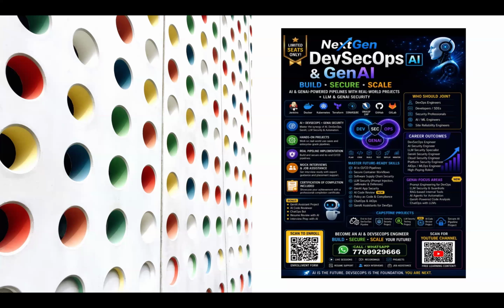Become an AI DevSecOps Engineer | The Complete 2026 Roadmap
🚀 Welcome to NextGen DevSecOps AI!

Your one-stop destination for practical learning in AI Security, DevSecOps, Application Security, Cloud Security, LLM Security, and Generative AI.

Whether you're a student, fresher, working professional, security engineer, or developer, this channel is designed to help you build real-world skills through hands-on labs, project demonstrations, and industry-focused training.

✅ AI Security & LLM Security
✅ DevSecOps & Secure CI/CD Pipelines
✅ Application Security & Secure Coding
✅ Cloud Security Best Practices
✅ Generative AI & RAG Applications
✅ Ollama & ChromaDB
✅ Security Automation & Open Source Tools

🔐 AI Security
⚙️ DevSecOps
🤖 Generative AI & RAG
🛡️ Application Security

🚀 Hands-On Projects & Labs

🎓 Career Accelerator Programs
🎓 Instructor-Led Training Programs (ILT)

We also provide practical training programs for:

✔ Engineering Students
✔ Campus Freshers
✔ Working Professionals
✔ Corporate Teams

Training includes:

Hands-On Labs
Real-World Projects
Industry Use Cases
Mentorship & Guidance

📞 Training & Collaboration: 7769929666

Learn. Build. Secure. Grow.